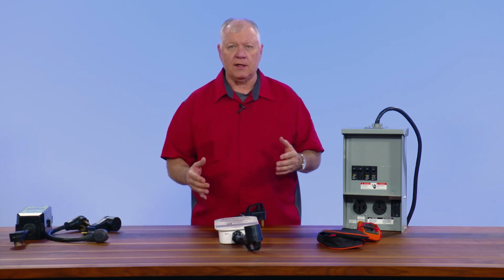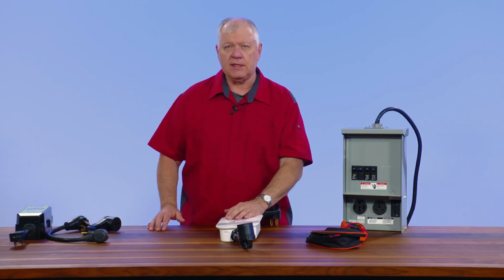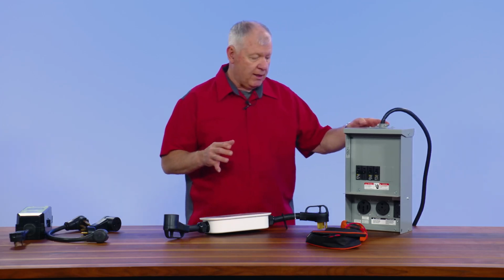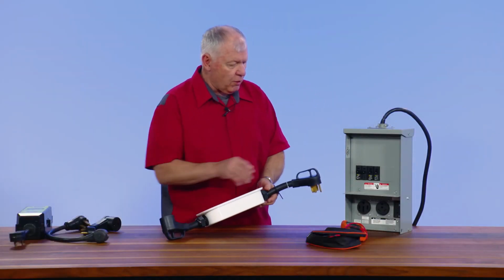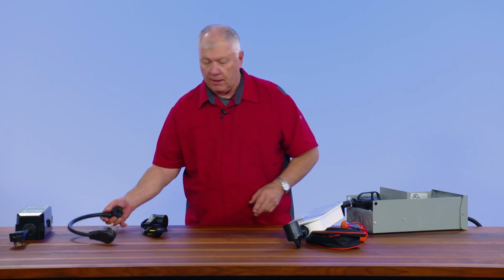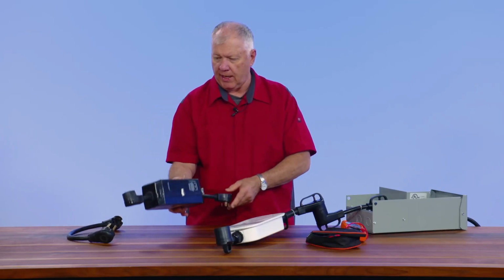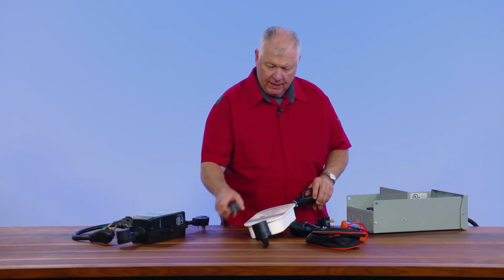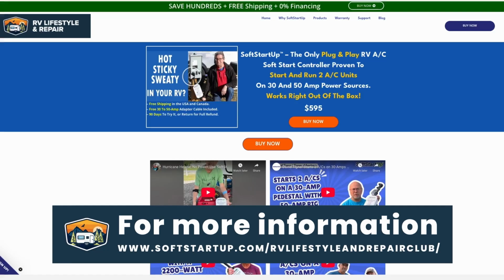Reducing Initial Amp Draw with SoftStartUp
Starting an air conditioning unit on your RV in summer can take some serious amp draw when you flip the switch, which can weaken the capacitors and will eventually weaken your AC unit.

According to RV maintenance and repair expert Dave Solberg, the best solution for lower startup power is to install a product such as SoftStartUp.

Sign up for the free RVLR newsletter to receive the latest videos, articles, and tips straight from the experts!